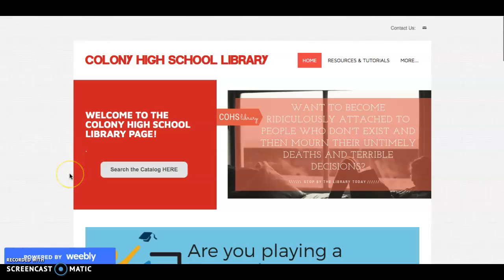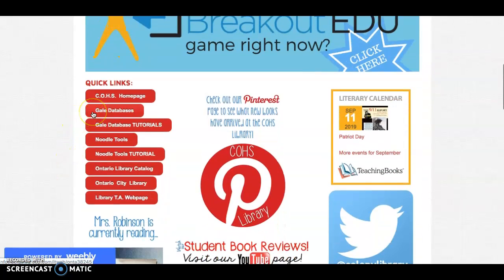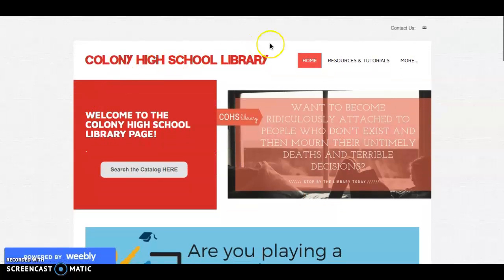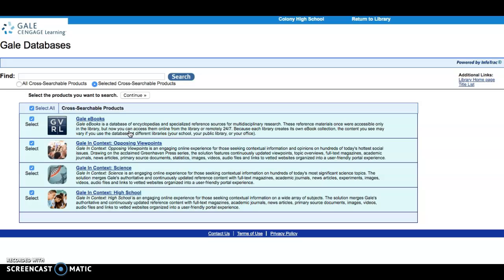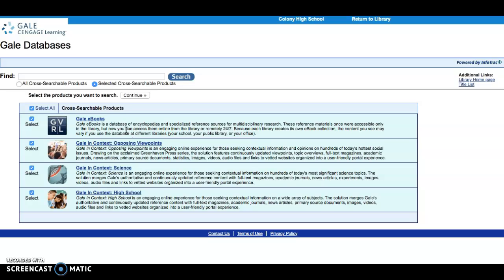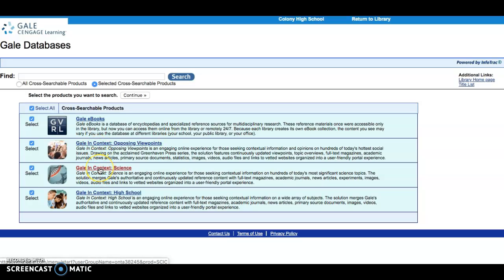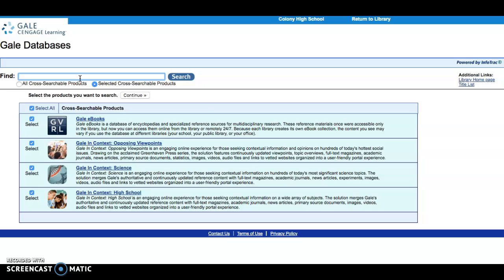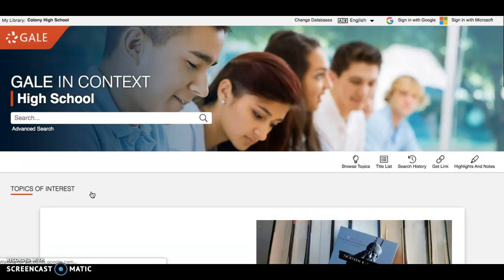Logging onto Gale and Overview of Databases